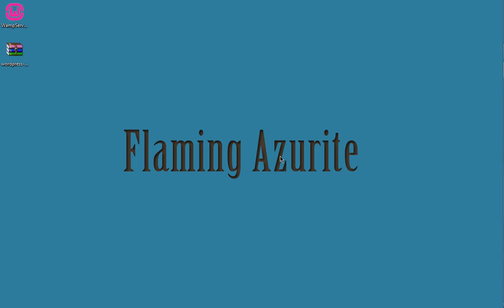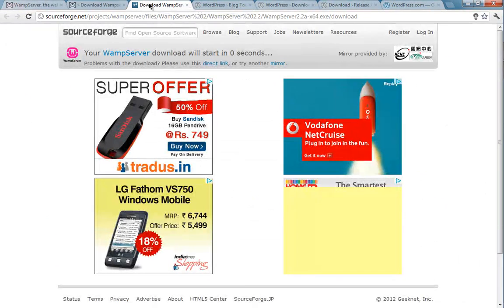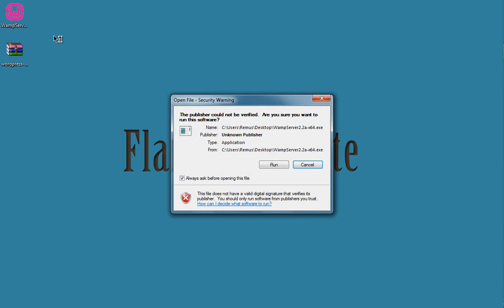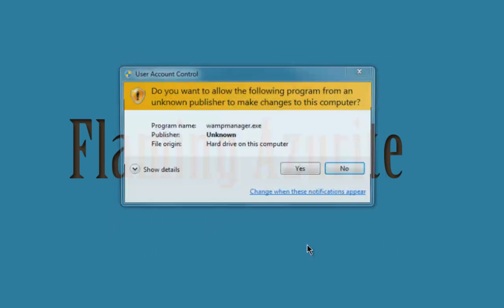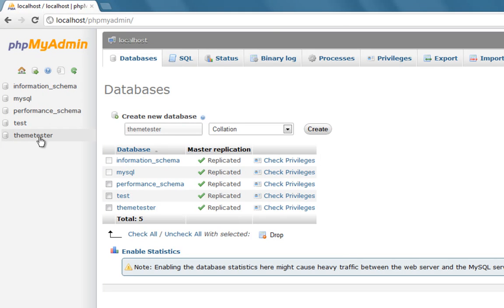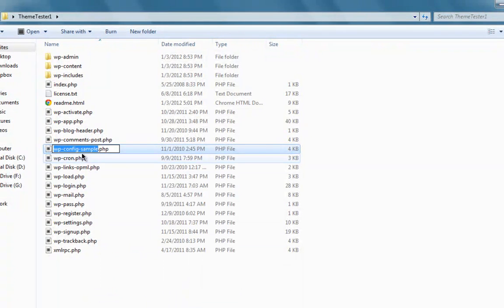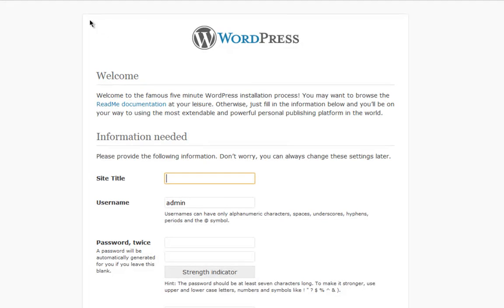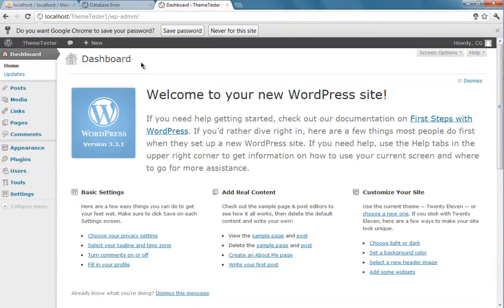How to install WordPress locally on Windows 7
In this video you will learn how to install WordPress using WAMP server on a windows 7 machine. You will learn how to download the necessary software, how to install WAMP sever and WordPress.